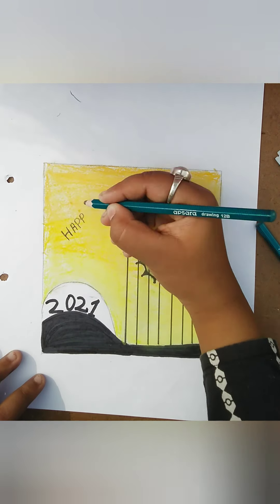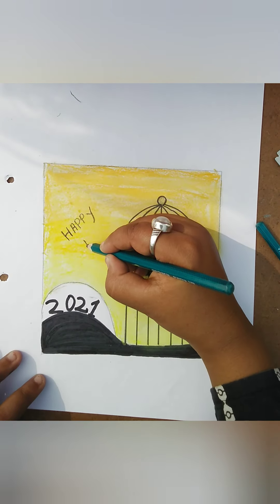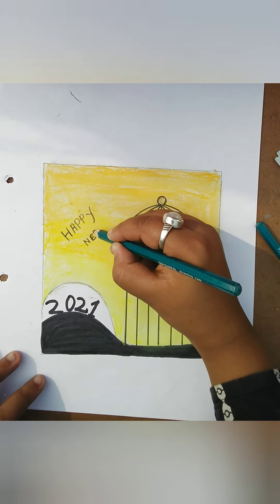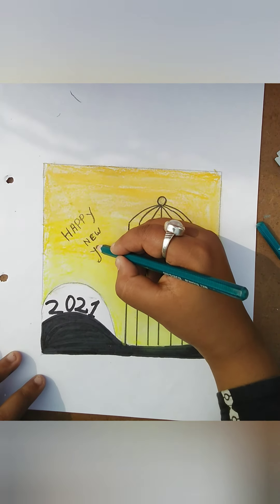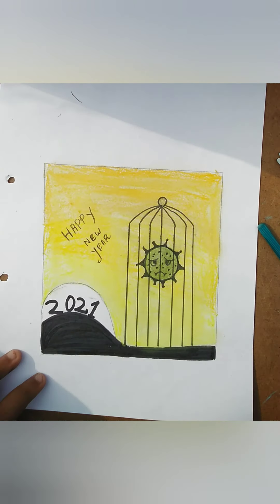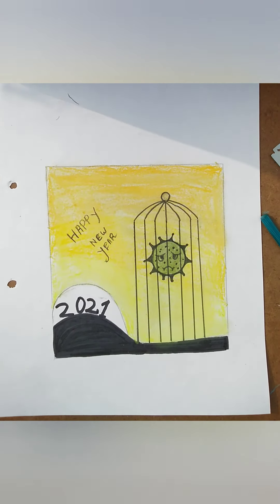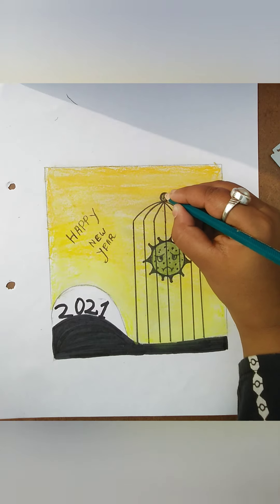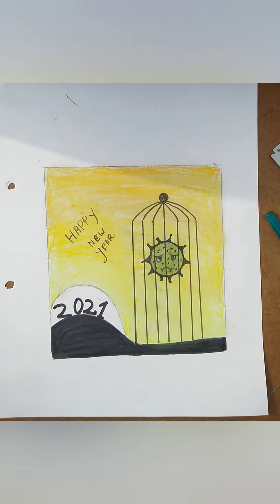new year drawing vedio step by step